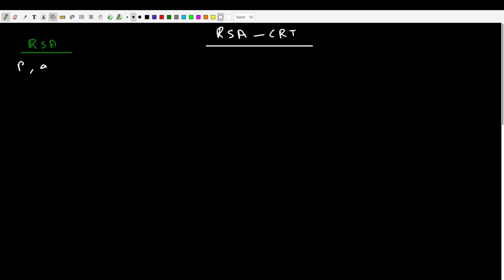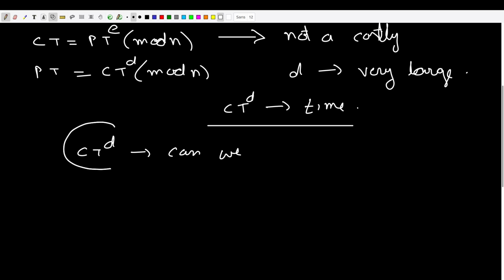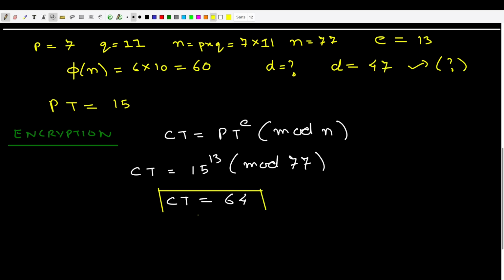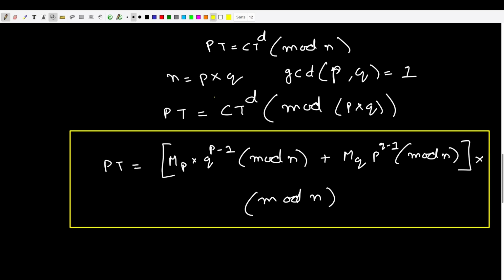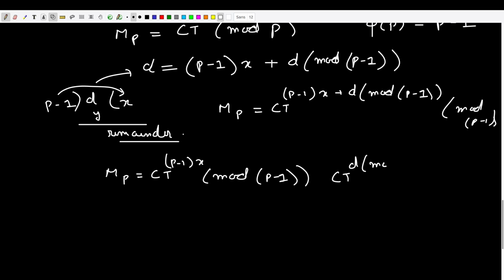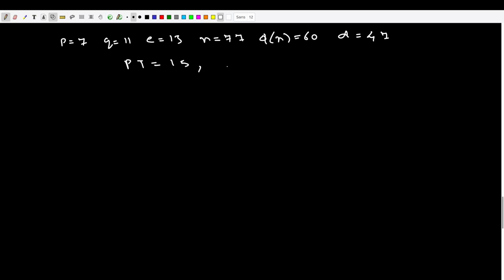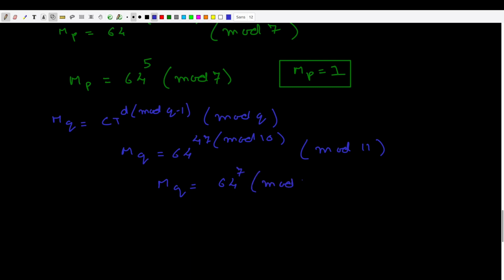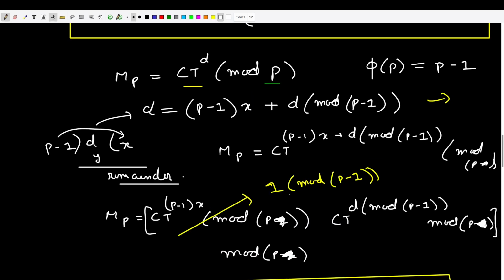RSA With CRT Example | Cryptography | Advance Maths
RSA Example via CRT

0:00 RSA Introduction
2:09 Cost Analysis of RSA
3:23 Optimisation Intro
4:01 CRT-Example